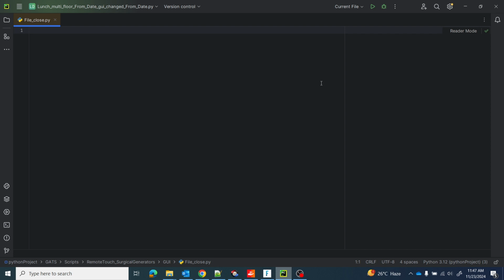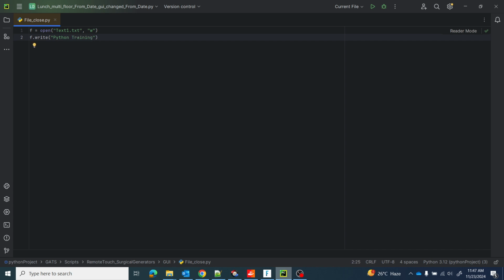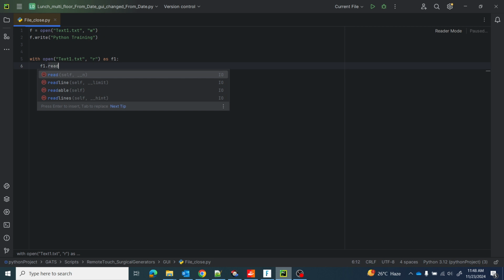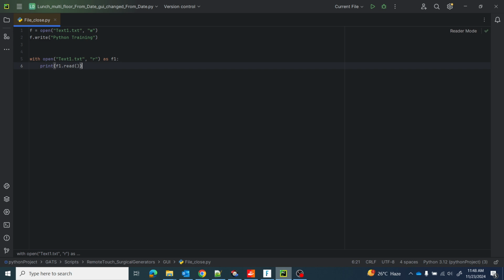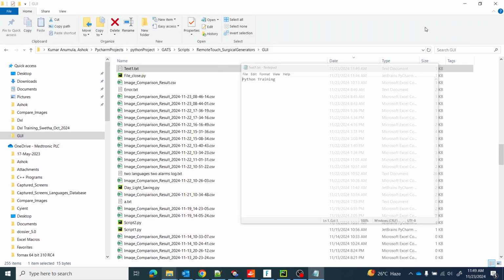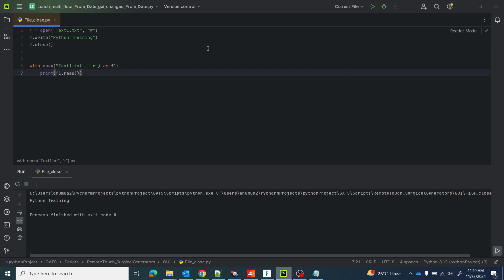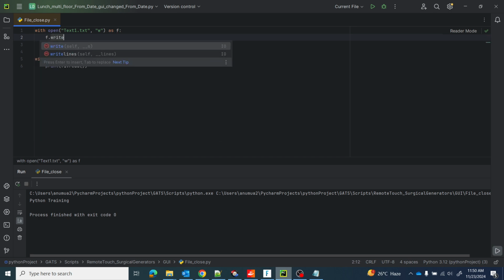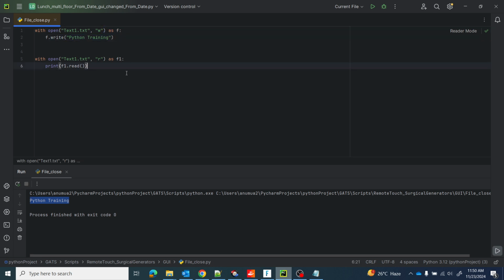Which is better method for working with files, and Why? - Python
Which is better working with files? f = open("Text.txt, "w") or with open("Text.txt, "w") as f? - Python